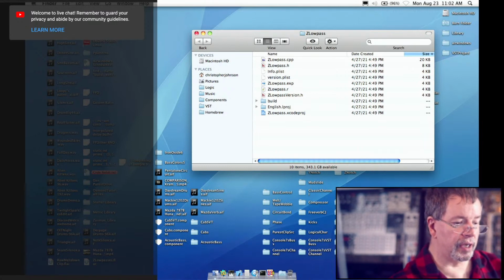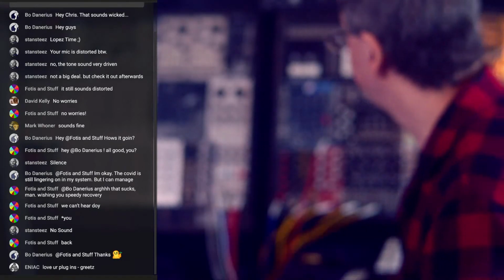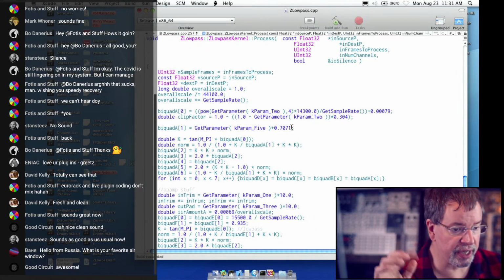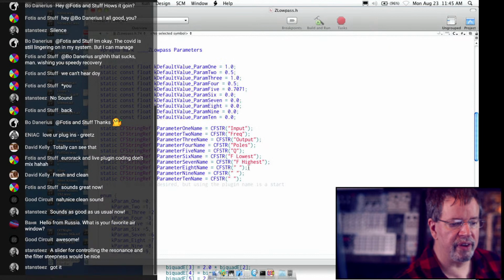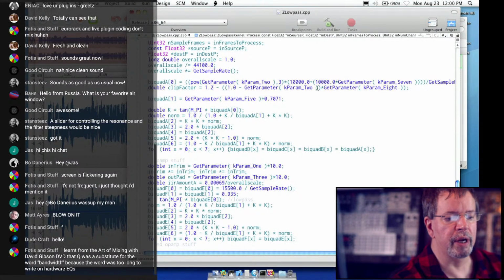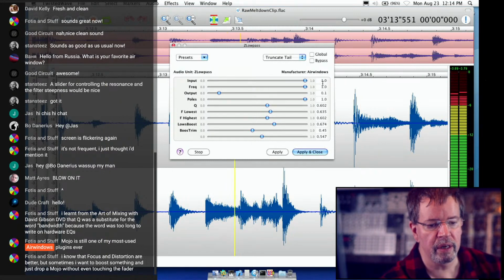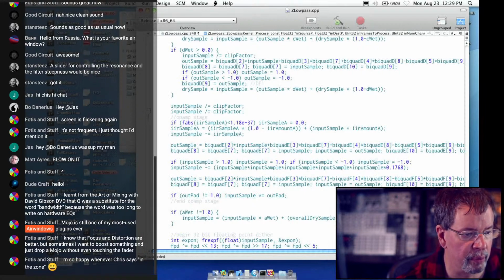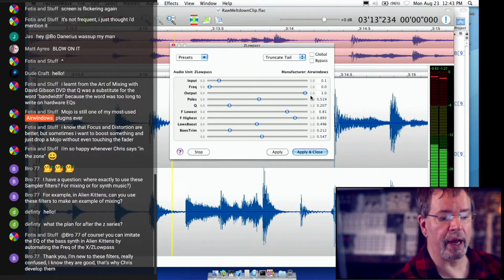Airwindows Coding: ZLowpass